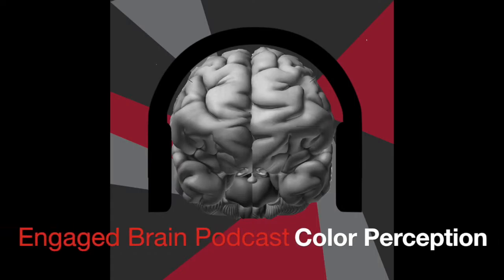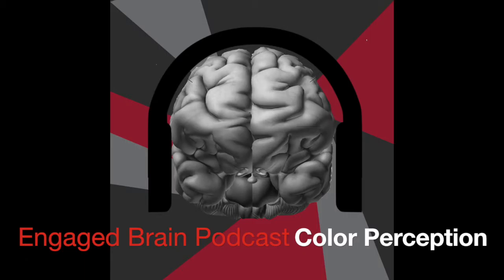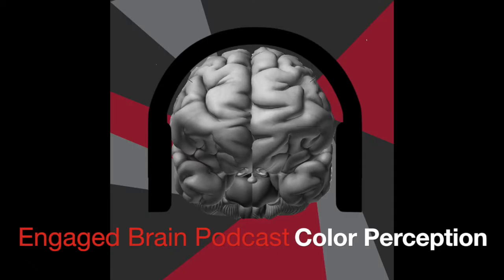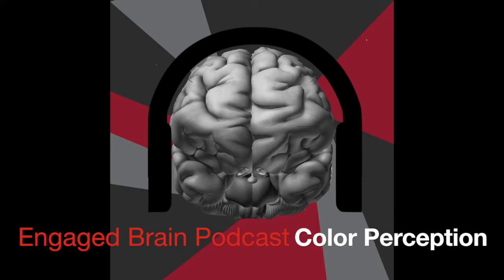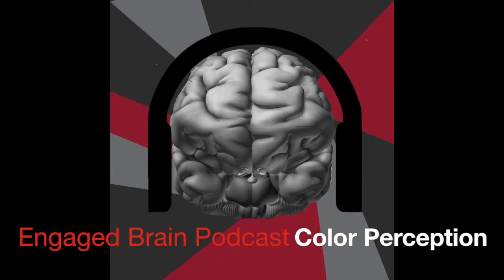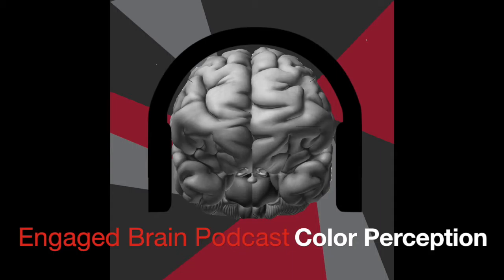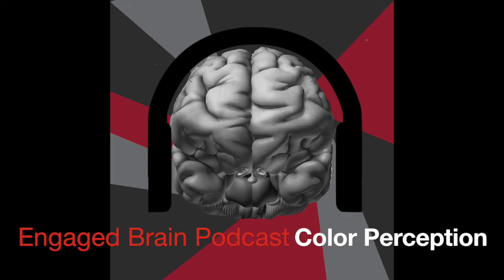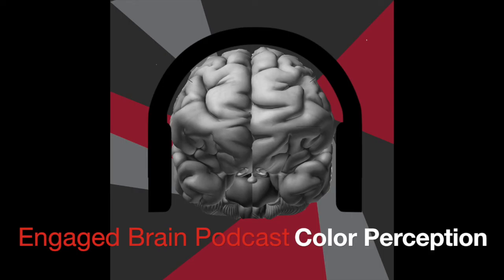Color Perception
Last year, the dress that blew up the internet was a shining moment for vision researchers and others who study color perception. Finally, the general public was asking, “Why do I see colors differently from my friends” and the scientists were more than happy to oblige them. Today, Claudia Amaral and I speak about color perception, its similarities and differences across individual people and cultures.

Around the one year anniversary of the dress, a new phenomenon started to sweep the internet, with “The Jacket.” We also disscuss the BBC documentary, Do you See What I See, from the BBC. You can test your color perception for color blindness here and color hue test here.

- Trevor Flowers and Iheka Chama - Mandingo Tribe

Color Tinted Glasses
Are you color blind? How do you know? Well search for the Ishihara Color Test plates right now and then come back. Alright, so did you get a lot of questions wrong, then these glasses are for you. Color Tinted Glasses filter visible light to compensate for your deficient photoreceptors. It doesn't matter if your green or M-cones are shifted to the right or your red L-cones are shifted to the left, our glasses use patent pending technology to filter out light between where your L and M-cones are close to overlapping to give you more distinct green and red perception. With Color Tinted Glasses you'll be able to use more than the brightness and positioning of the lights at a stoplight. Color Tinted Glasses, see the whole spectrum.